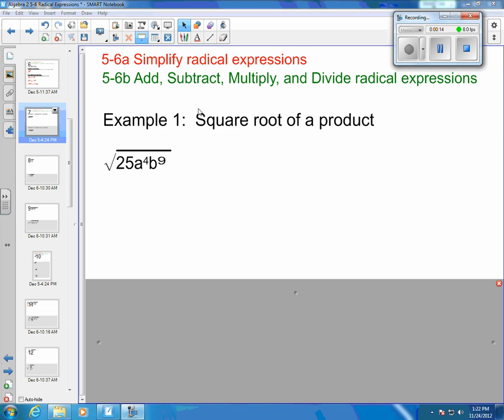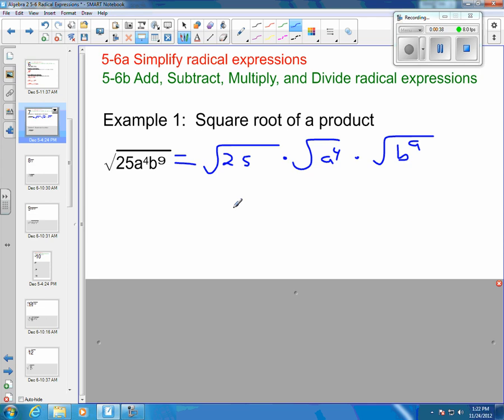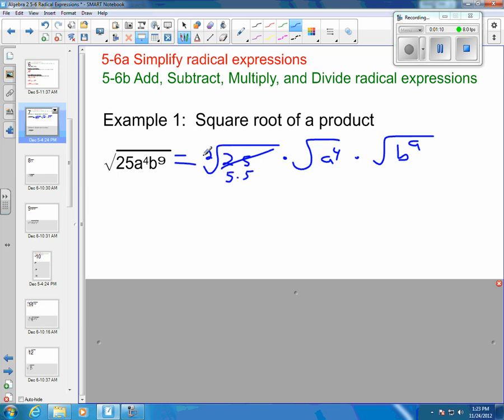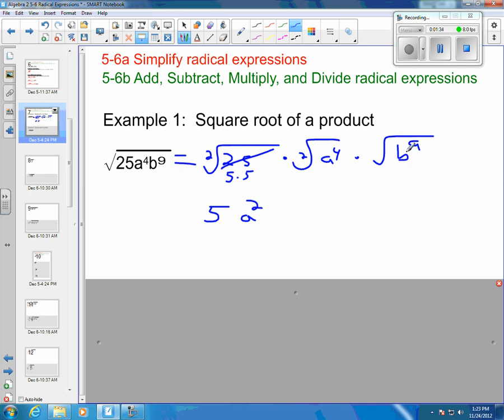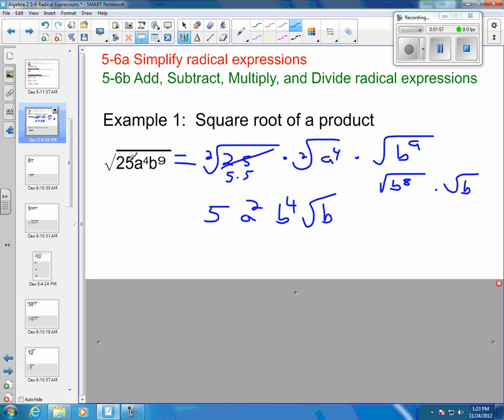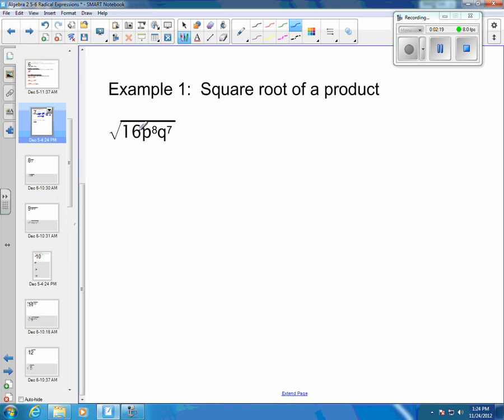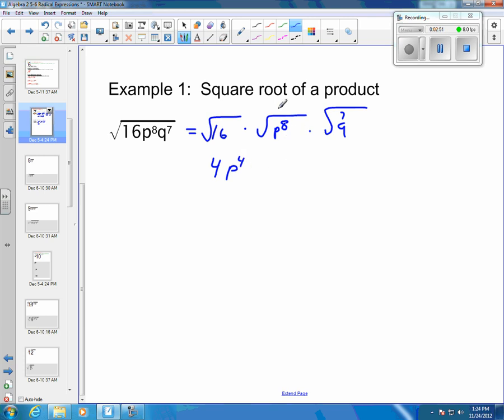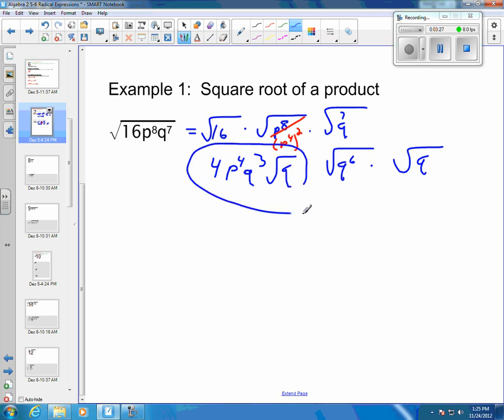5 6b square root of a product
Find the Square Root of a Product like v(16p^8q^7)